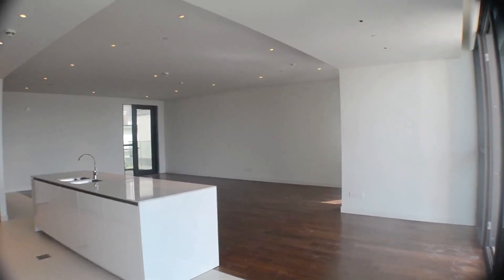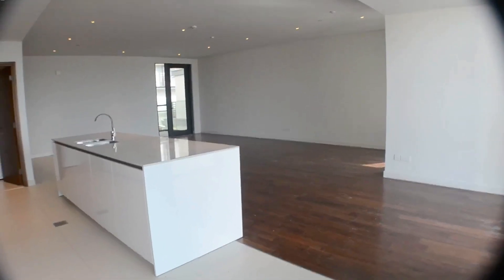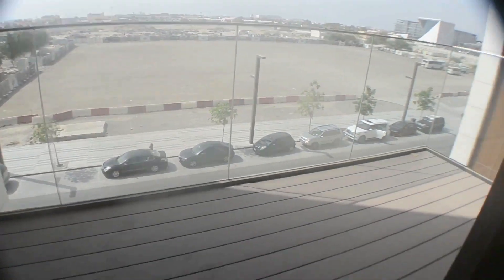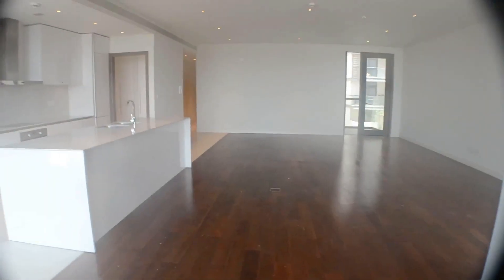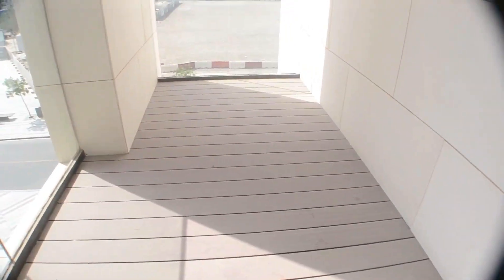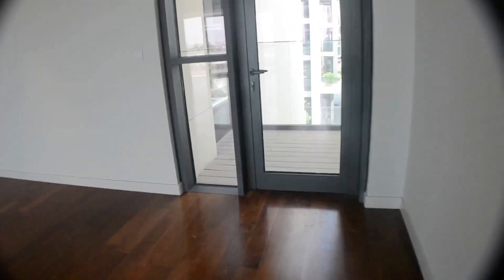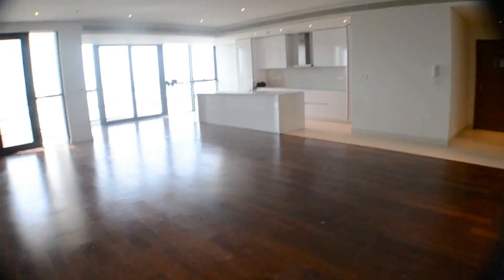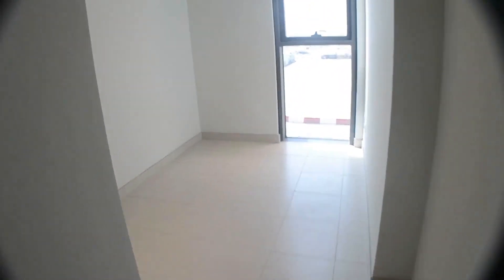Flexible Payment Plan In Real Estate with 0 Interest Rate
Follow me around in the hottest area of Dubai
City Walk.
This apartment is perfect for those who are looking for

Ready apartment
Investment (high and fast rental)
Those who are looking for payment plan (without mortgage)

Property Consultant Dubai
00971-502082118